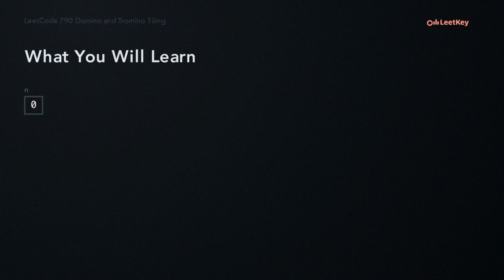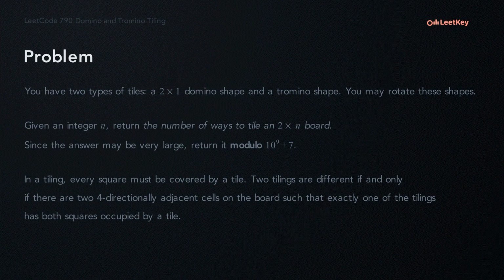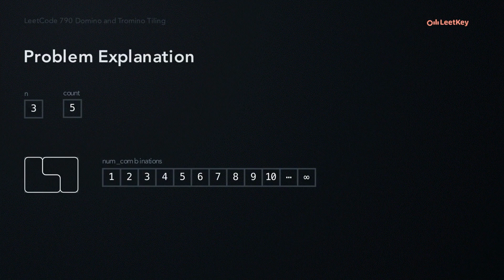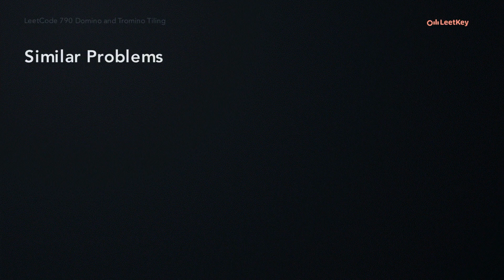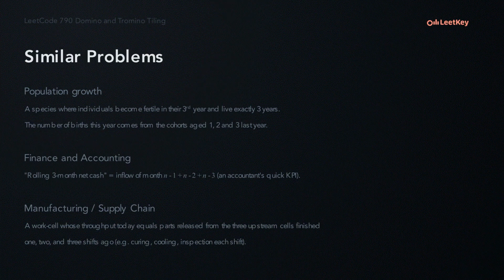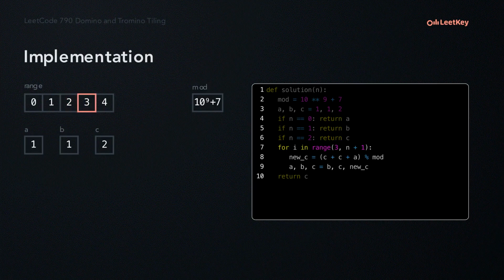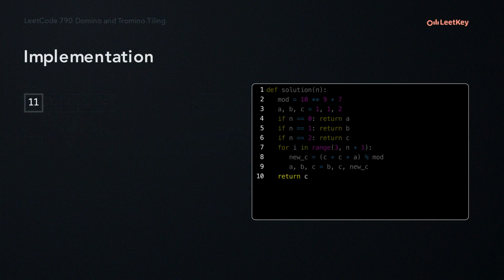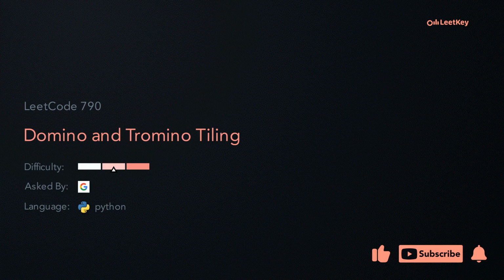LeetCode 790: Domino and Tromino Tiling - Python Solution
This solution uses dynamic programming to incrementally count the number of tiling options for pieces on a target board size, in O(n) time.